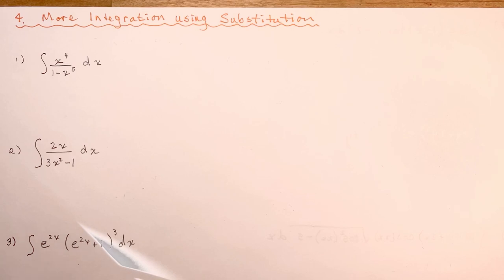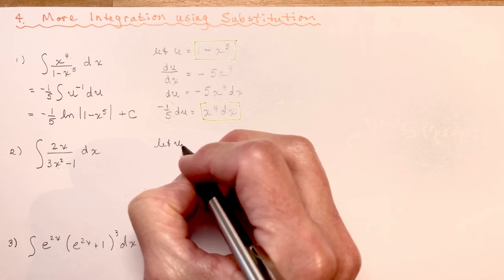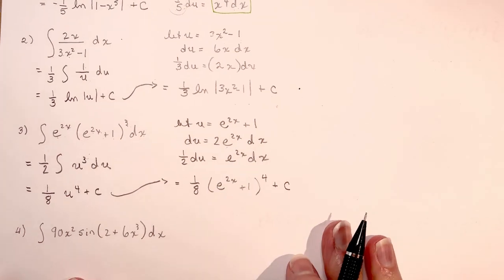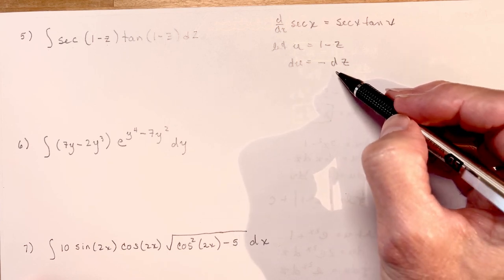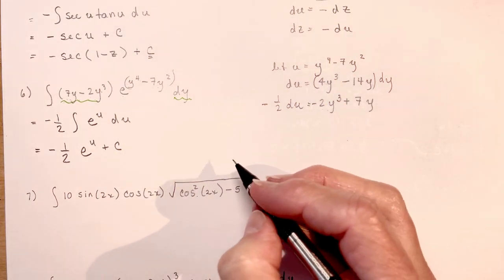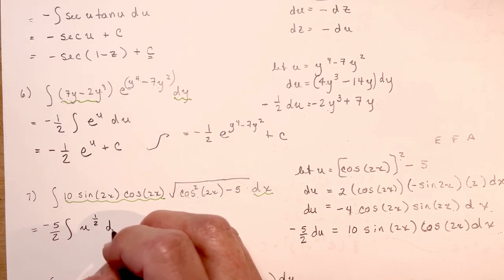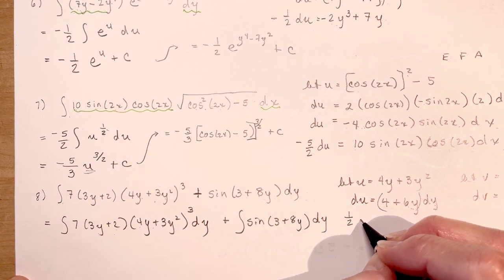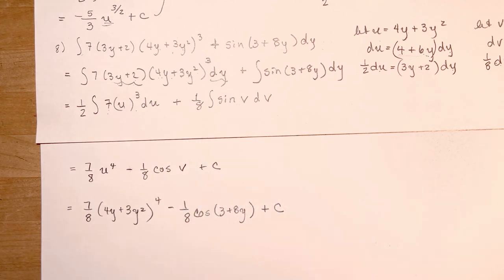Integration using substitution Part 2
More examples for you.  Sunlight really does influence the color of the video!